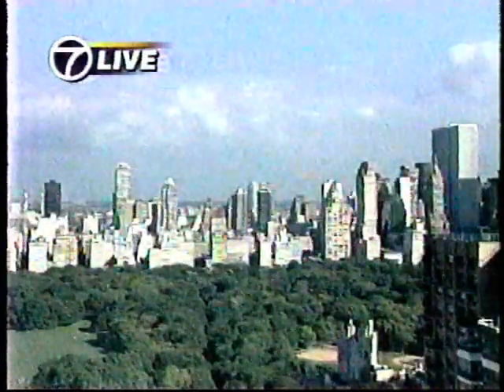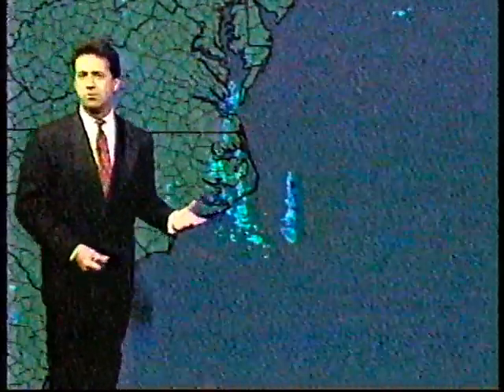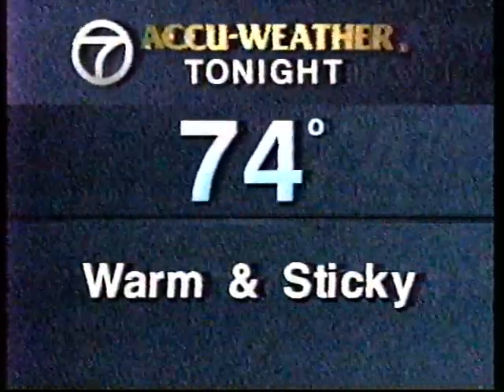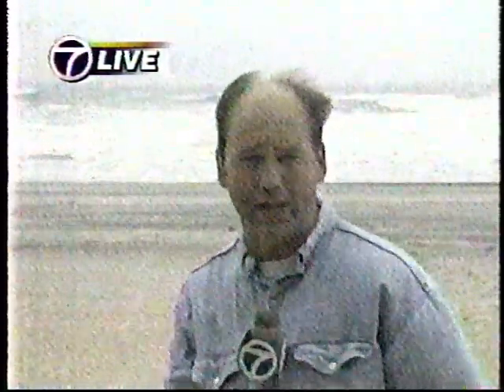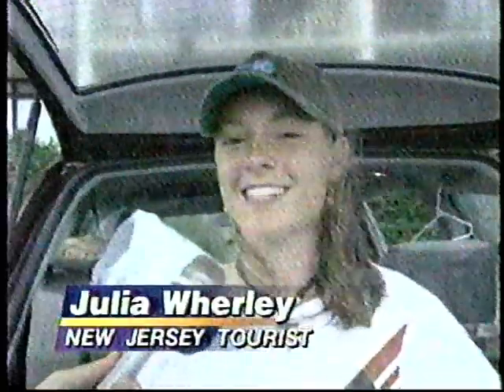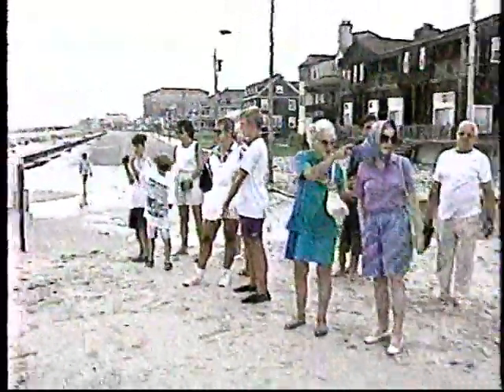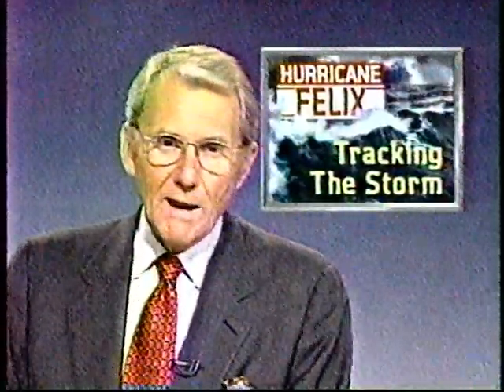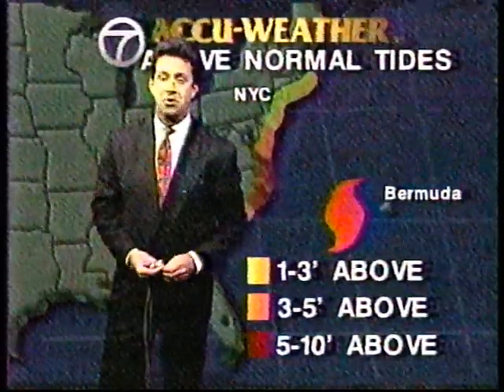Hurricane Felix 1995 news clips 6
News clips from NY news broadcast